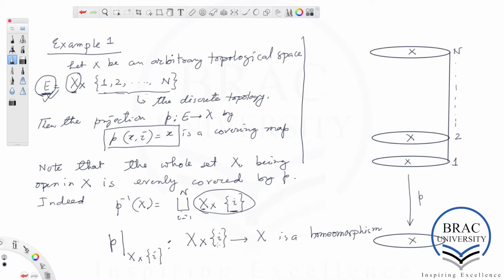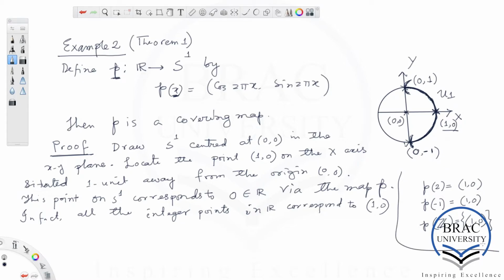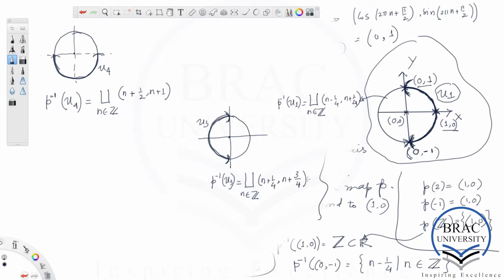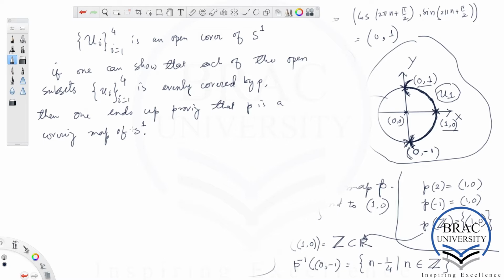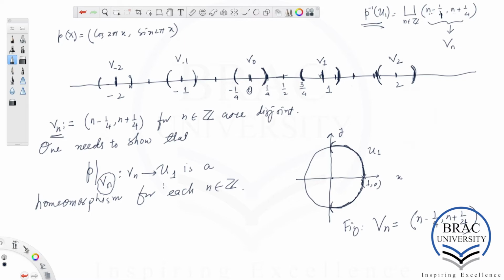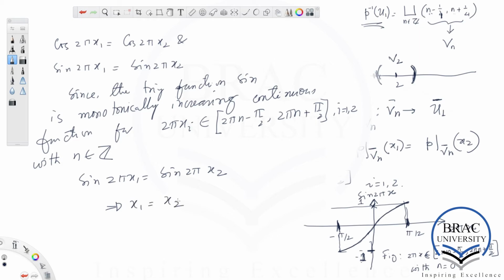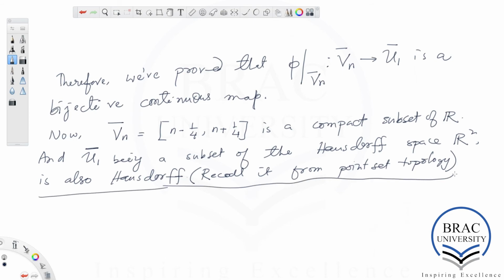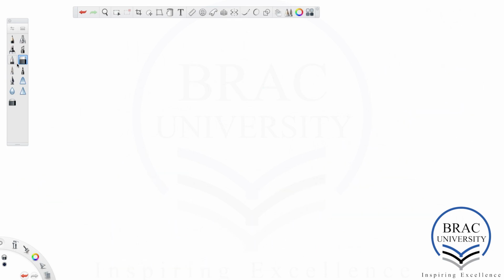MAT 431 - LECTURE 3 PART 2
Course Code: MAT 431
Course Title: Algebraic Topology 1
Semester: Summer 2021
Faculty: Prof. Syed Hasibul Hassan Chowdury, PhD

Lecture 3 - Covering space and covering map
Part 2